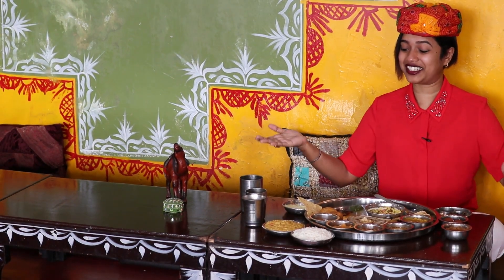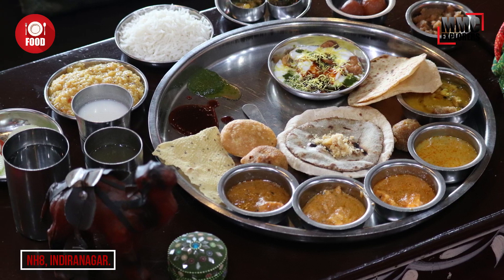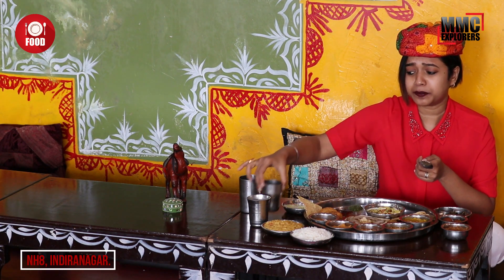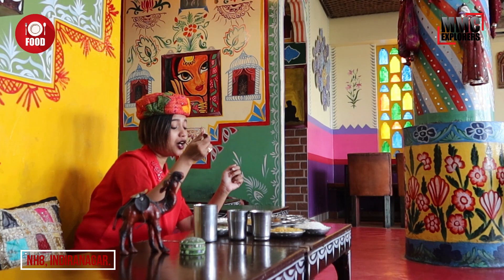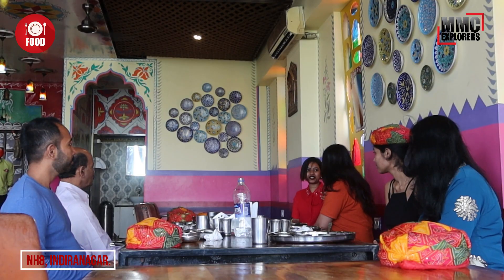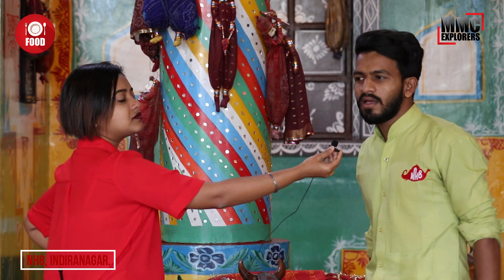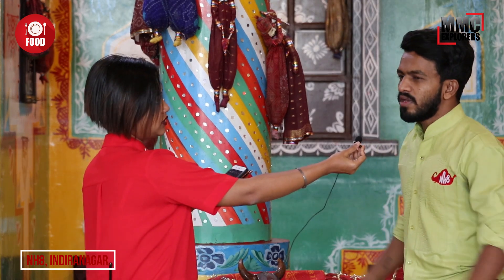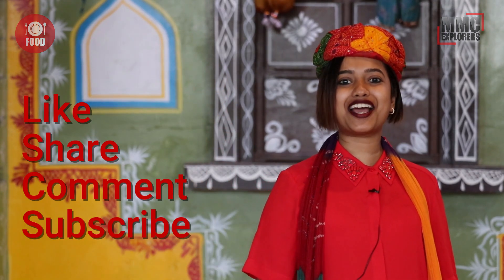We were in NH8, an amazing and colorful Rajasthani restaurant! Great food and ambiance!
NH 8 is situated in Indiranagar, Bengaluru and has other branches in Bengaluru too. The food that we tried was veg thali, and it was absolutely delicious!

NH 8 Restaurant, No.710, 3rd Floor, 8th Main Road, 80 Feet Rd, above New Bata Showroom, Indiranagar, Bengaluru, Karnataka 560037.